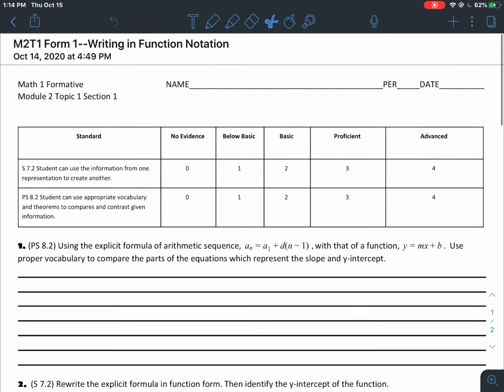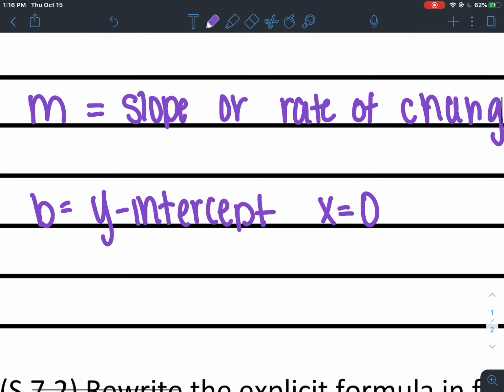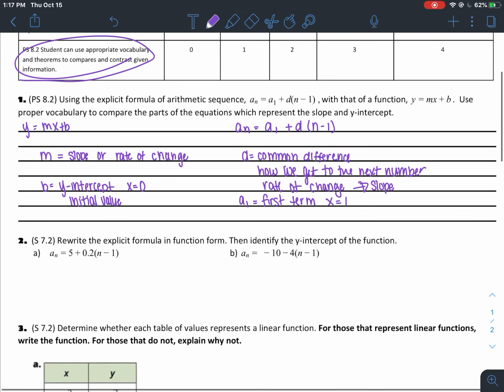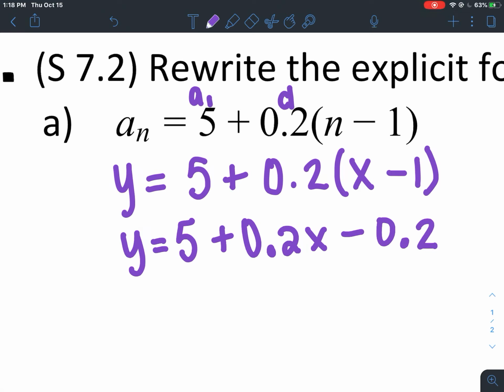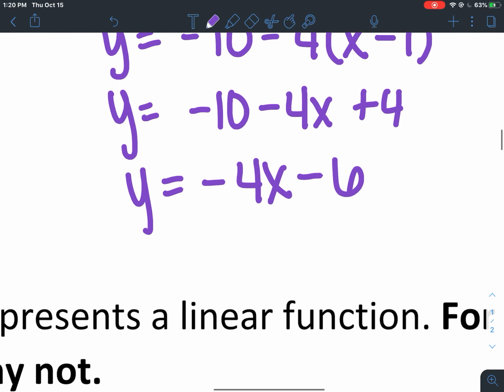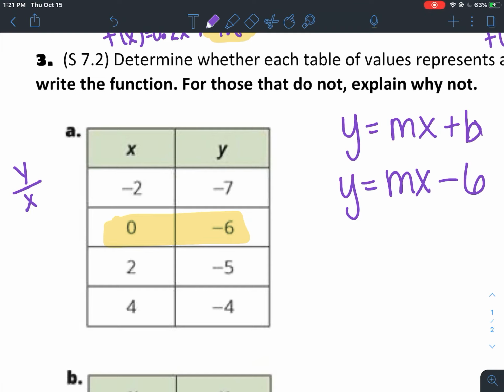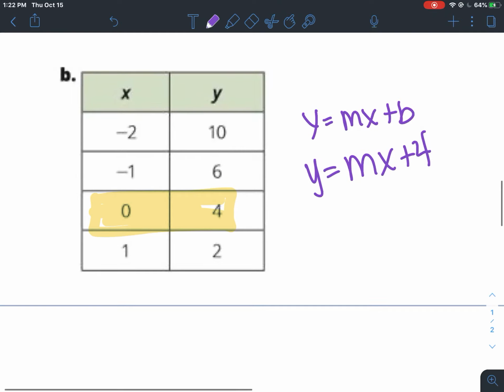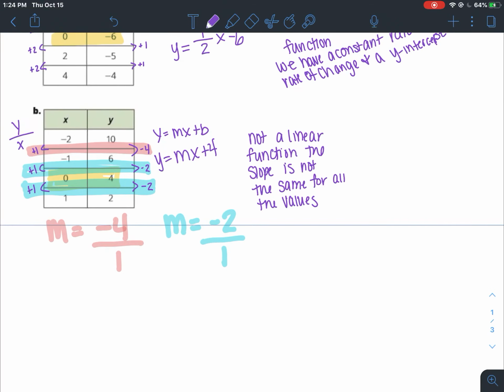M2T1 Formative--Writing in Function Notation VIDEO